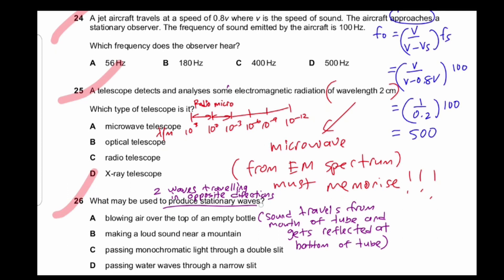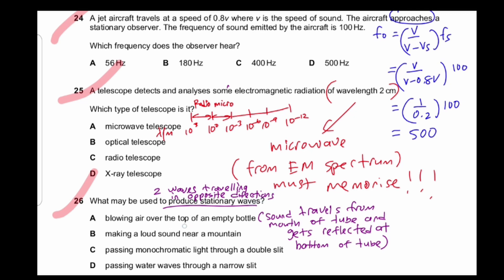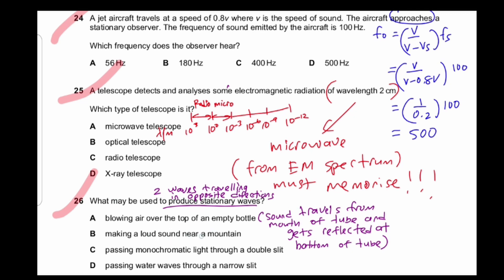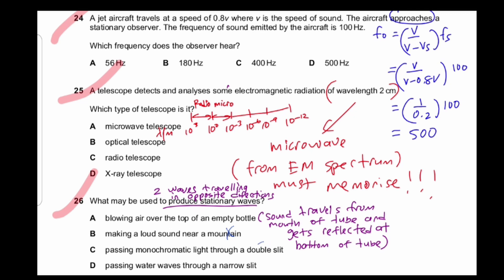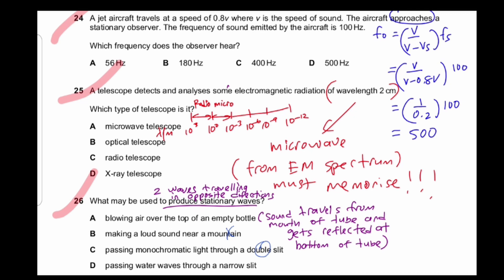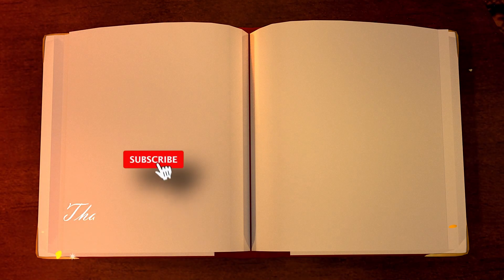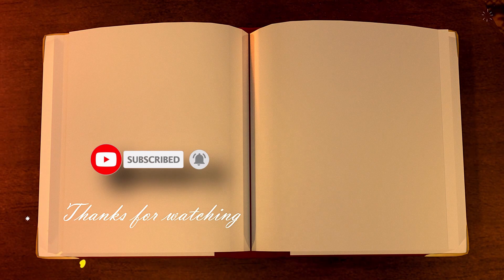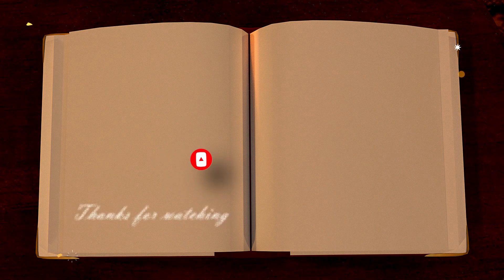[PHYSICS] Superposition | Paper 1 | 2018/ON/11/Question 26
🎓🧞‍♂️About Mr Seo
A former mechanical engineer who found passion in teaching, he completed his Master in Education Studies and has been teaching physics for almost 20 years.  As an Innovative teacher,  he has prepared various teaching materials on different platforms to help students learn more effectively. His experience as a CAIE examiner also enables him to share valuable techniques in answering exam questions.